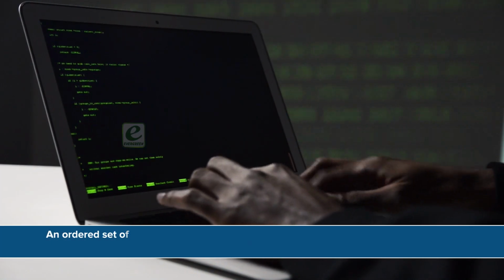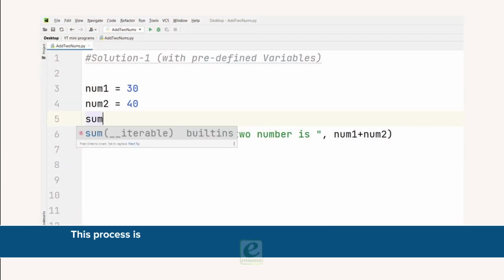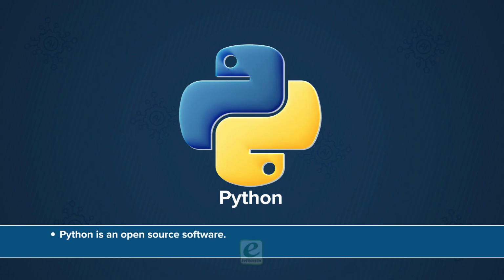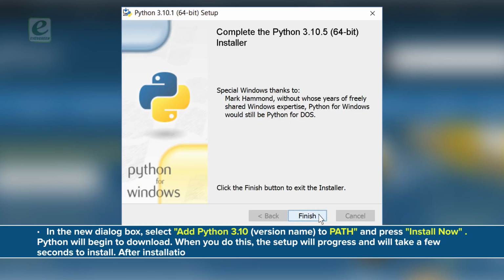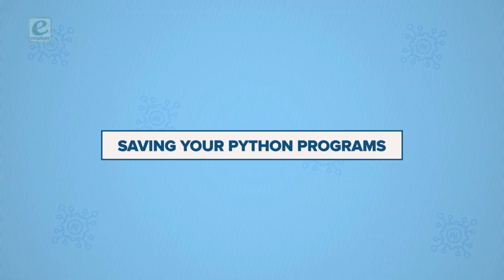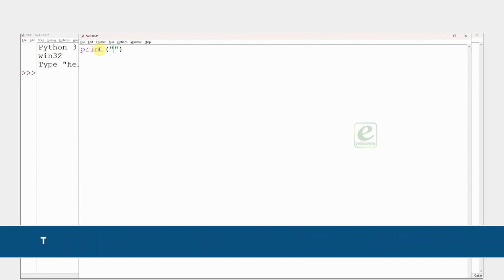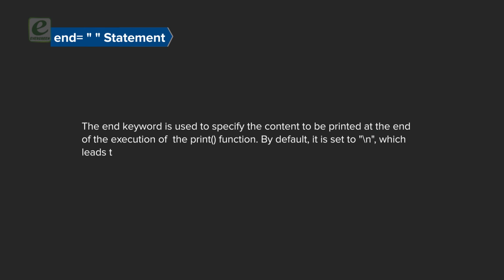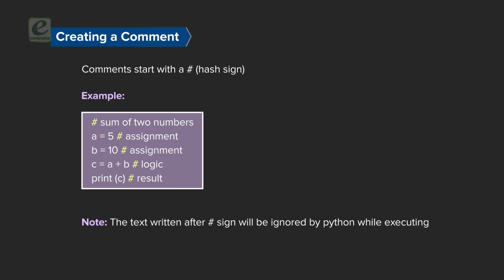Getting Started with Python | Artificial Intelligence-4 | Ch-4